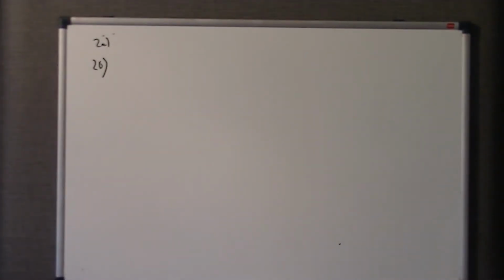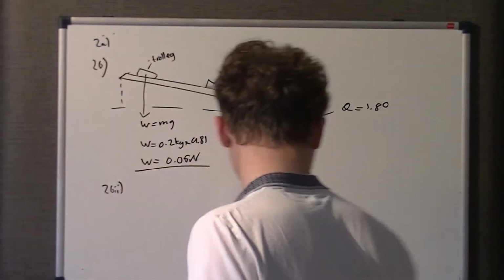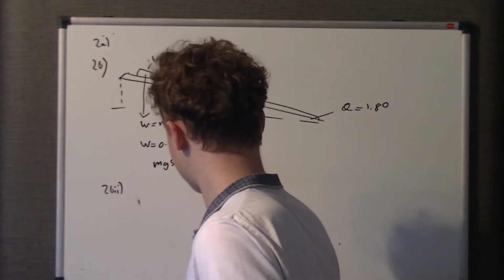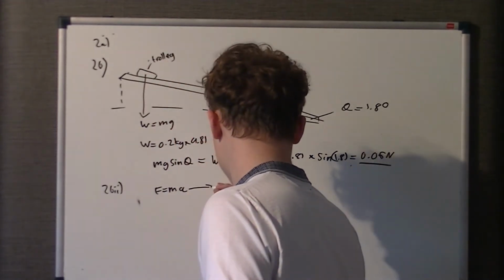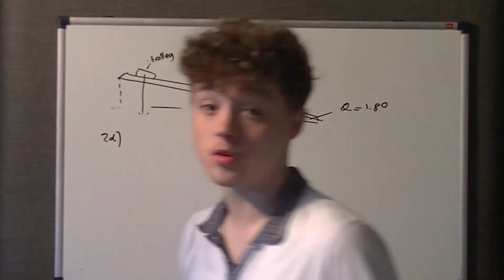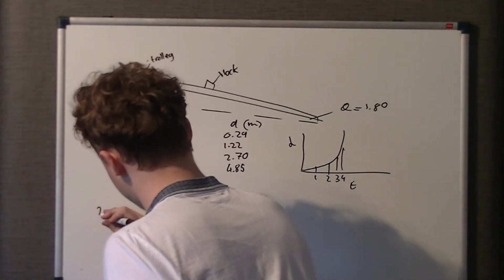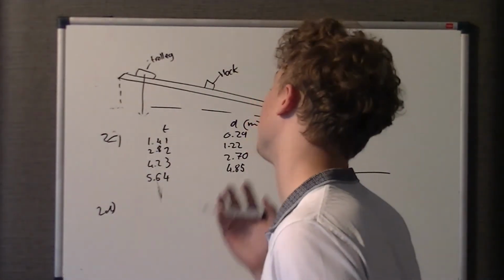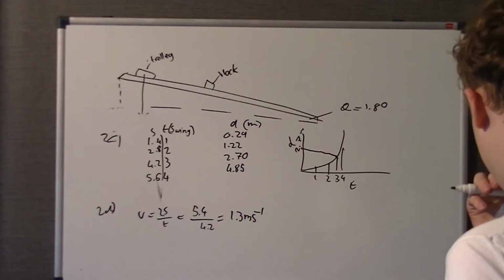AQA AS physics Unit 2 past paper June 2010 question 2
This is the second question in this paper and it mainly covers work and power ..